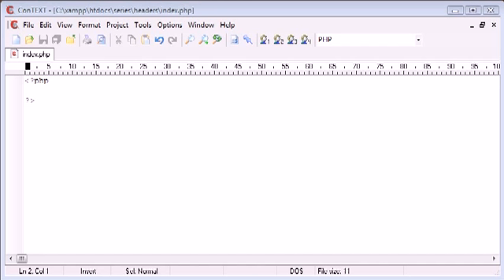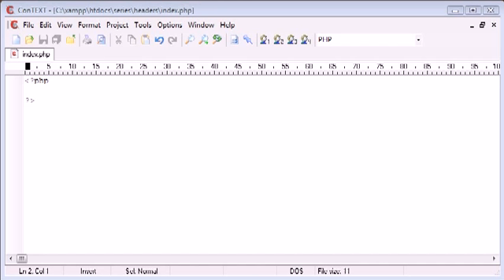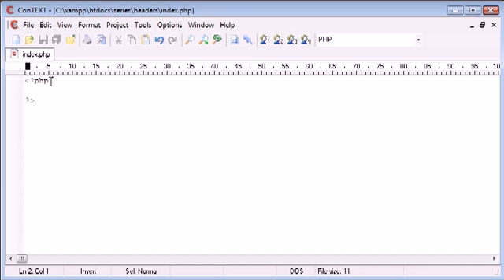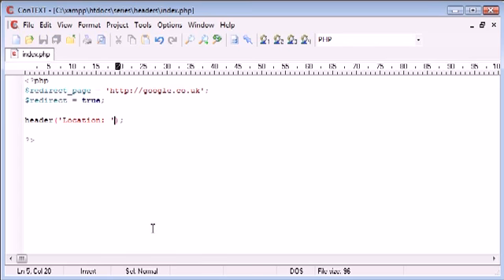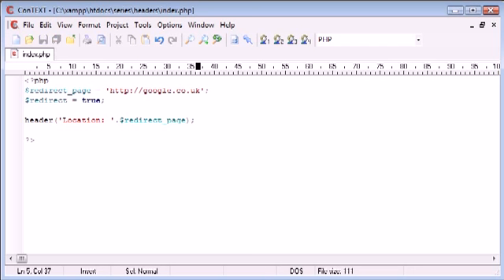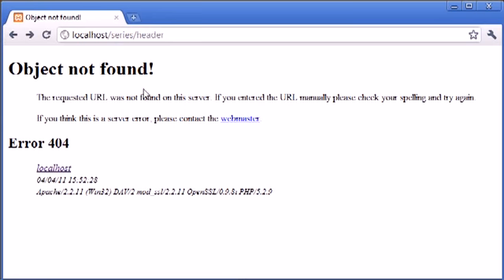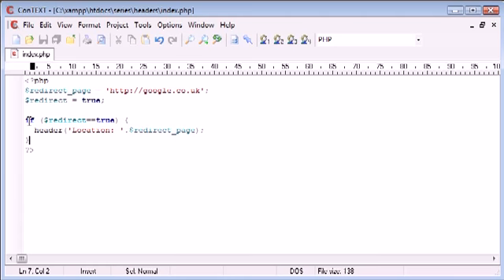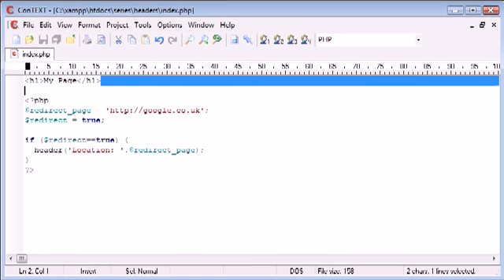Beginner PHP Tutorial 63 Using the Header to Force Page Redirect flv